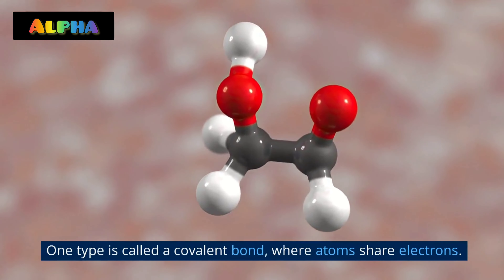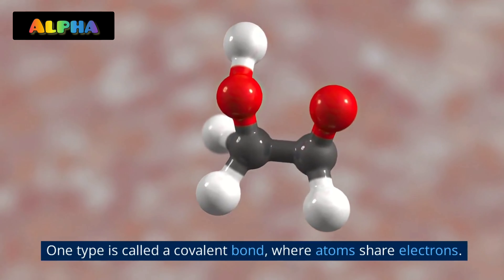What is a Molecule?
What i Understanding the Building Blocks of Matter

Description:
In this video, we dive into the fascinating world of molecules and uncover their secrets.

Join us on a journey to explore what molecules are and how they play a crucial role in shaping the world around us. From the air we breathe to the water we drink, molecules are the building blocks of matter that make up everything in the universe.

In this beginner-friendly guide, we break down the concept of molecules, explaining how they are formed, their different types, and their importance in chemistry and biology.

Whether you're a student, a science enthusiast, or just curious about the world, this video offers a clear and engaging explanation of molecules. Gain a deeper understanding of these tiny particles that have a big impact on our lives.

Hit the play button now and join us as we unravel the mysteries of molecules! Let's embark on this educational journey together!